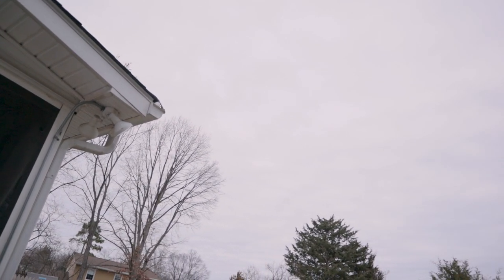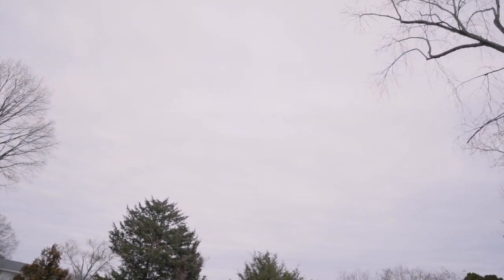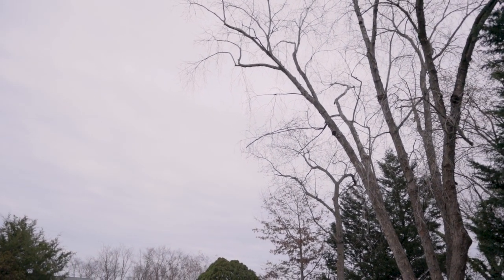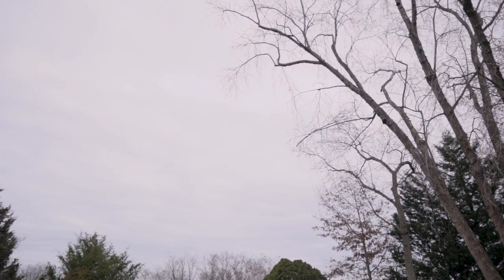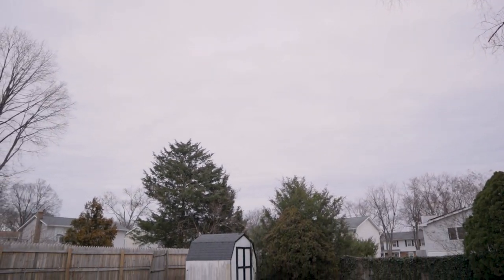how to photograph your art using natural light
In this video, I show how to photograph your art in outdoor natural lighting. I go over why I chose the most ideal weather conditions and share the camera settings I use to shoot photos of my paintings.